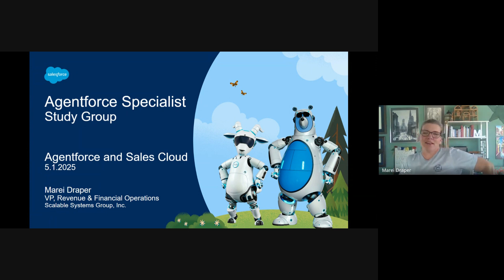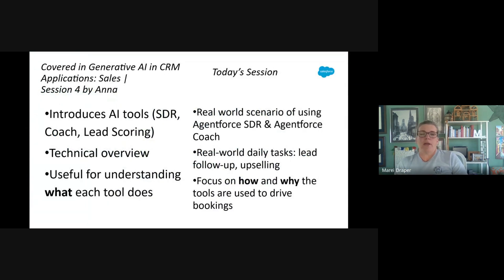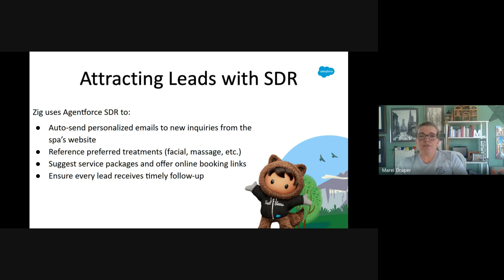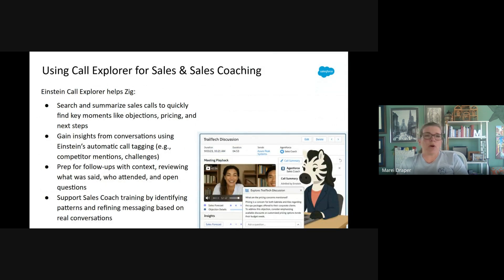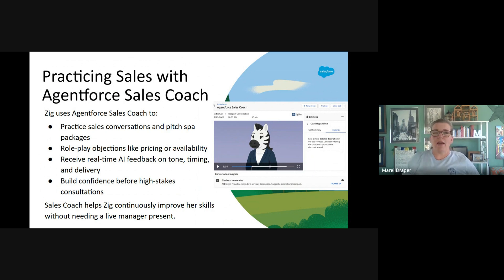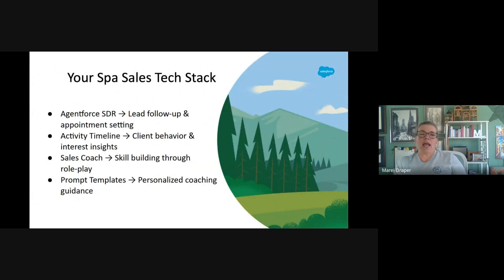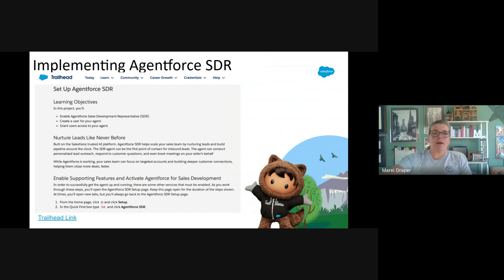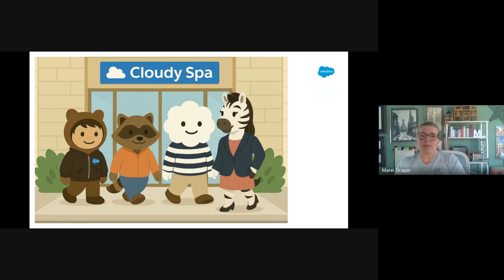Salesforce Agentforce Specialist Study Group | Agentforce for Sales Cloud - Week 14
Join us for Week 14 of our Salesforce Agentforce Specialist certification preparation series! In this final session, Marei Draper, VP of Revenue & Financial Operations at Scalable Systems Group, takes us through the critical Sales Cloud portion of the Agentforce Specialist exam (worth 10% of your score).

While we previously covered the technical foundations of these tools, Marei brings them to life with practical applications using our familiar Cloudy Spa case study. Learn how sales consultant Zigg uses the complete Agentforce for Sales toolkit to attract, convert, and retain customers through a seamless, AI-enhanced sales journey.

In this session, you'll learn:
- How autonomous vs. assistive AI tools serve different roles in the sales process
- The complete workflow from lead engagement to skill building
- Practical applications of Agentforce SDR, Activity Timeline, Call Explorer, and Sales Coach
- How to prepare for exam questions about tool implementation

TIMESTAMPS:
00:00 - Introduction and welcome
00:53 - Overview of Agentforce and Sales Cloud exam content (10% of total score)
01:44 - Cloudy Spa case study introduction and sales challenges
02:13 - Agent Force SDR and autonomous AI tools overview
03:14 - Activity Timeline and personalization features
03:44 - Call Explorer functionality and benefits
04:28 - Sales Coach and AI-assisted training
05:24 - Customizing prompt templates for different sales stages
06:11 - Continuous improvement through iterative coaching
06:38 - How the entire Agent Force sales tech stack works together
07:26 - Trailhead resources: Agent Blazer series for hands-on practice
08:41 - Autonomous AI vs. Assistive AI tools comparison
09:00 - Summary and key takeaways
10:00 - Exam preparation recommendations

This is the final session in our 14-week Agentforce Specialist Certification study series. We'd like to thank all participants for their dedication and contributions to this learning journey!